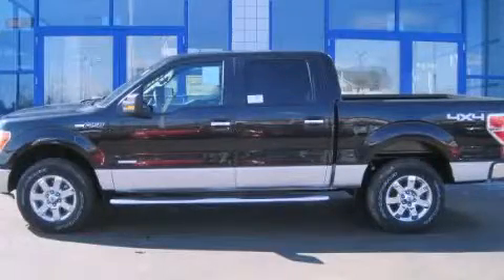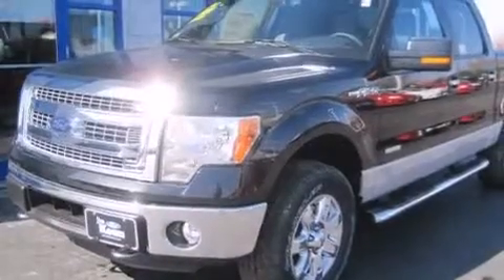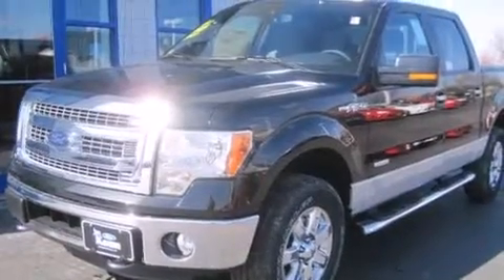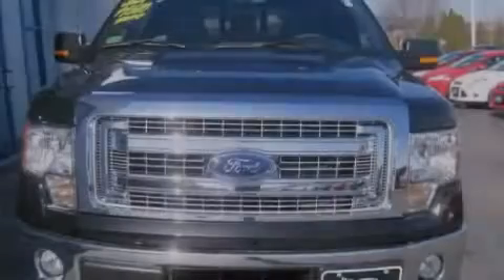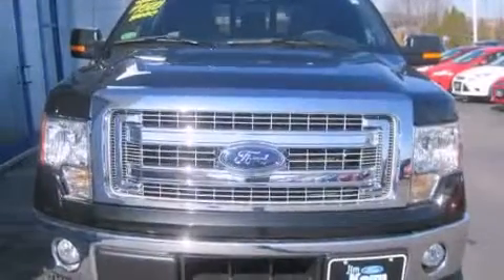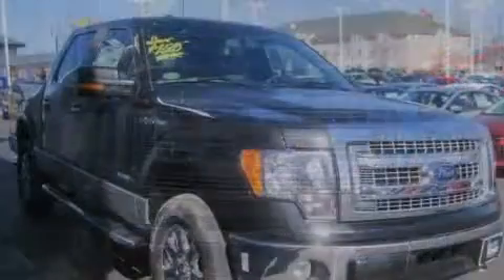2014 Ford F-150 Columbus OH